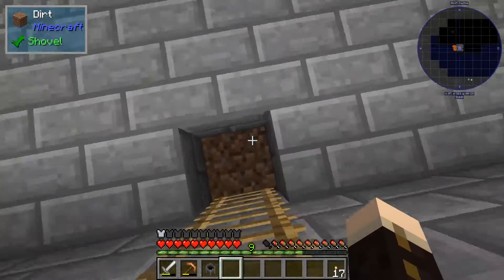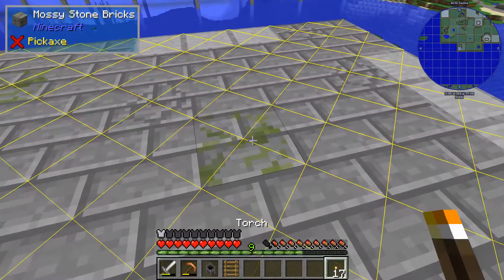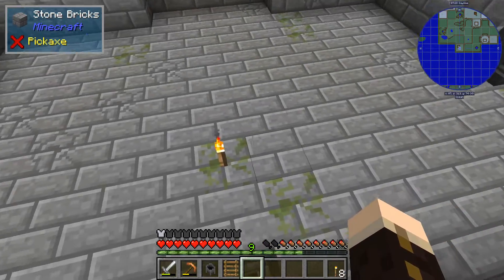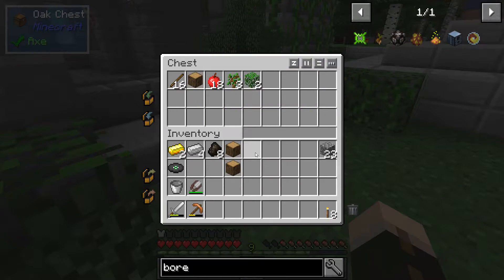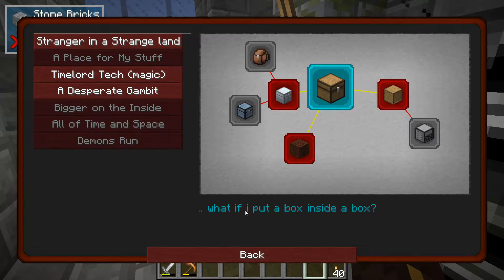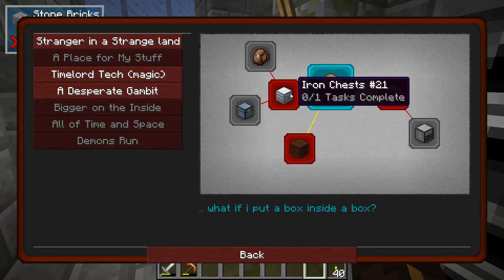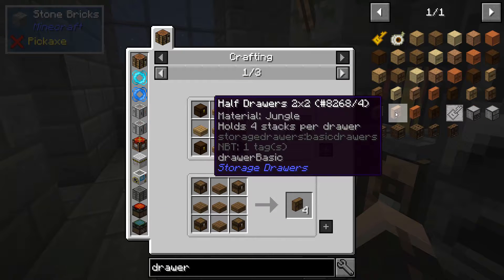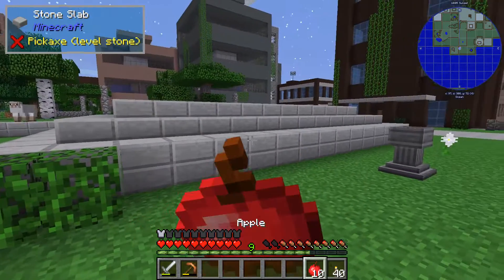Timecrash #6 Finally Mining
Me playing a Minecraft modpack for 18 or so minutes...
It gets better from like the next episode...